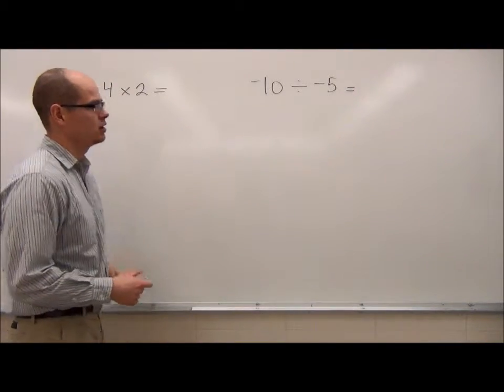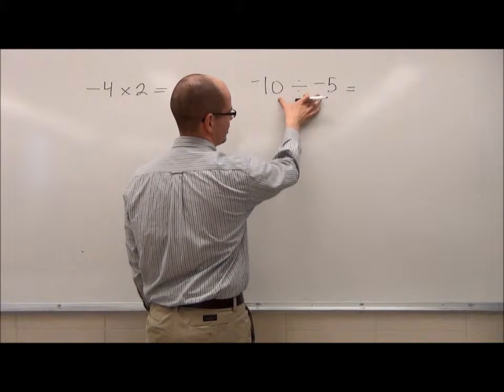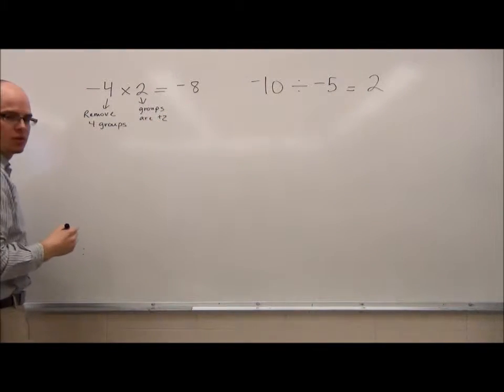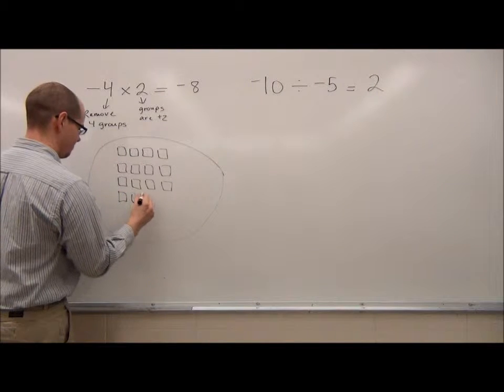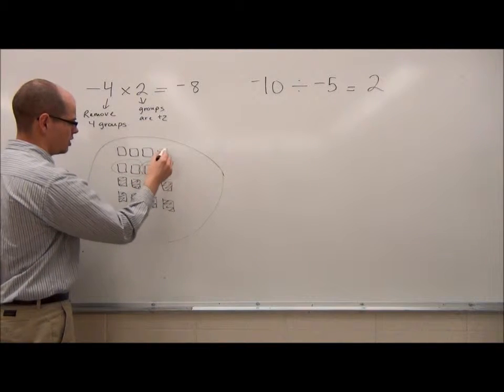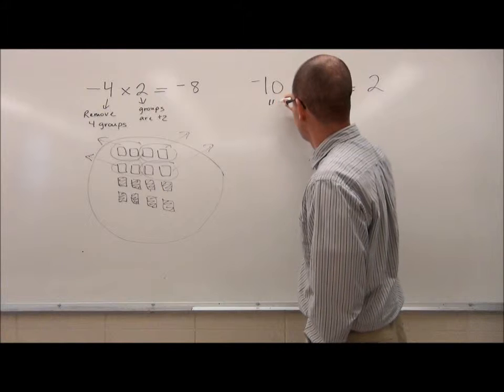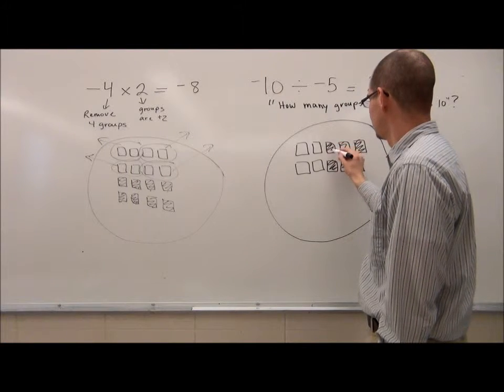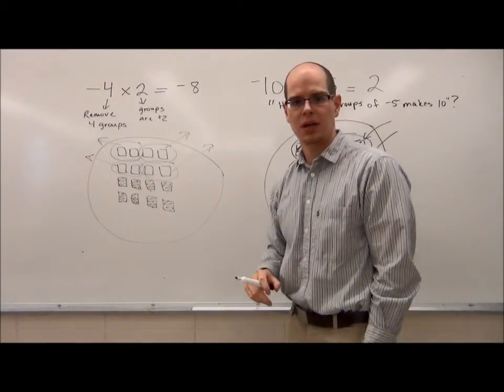Multiplying and Dividing Integers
Tutorial on Integer Operations